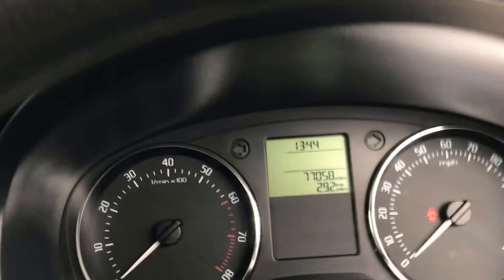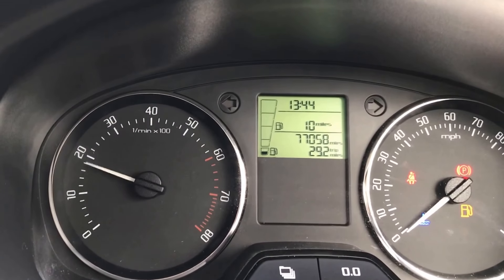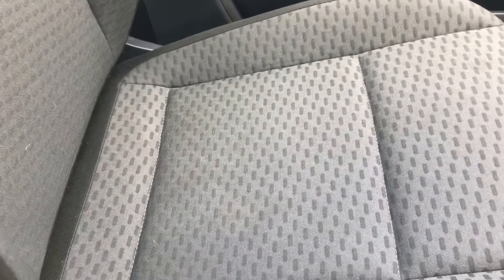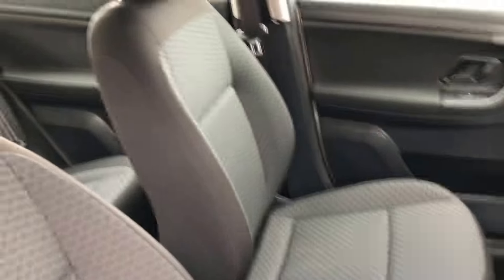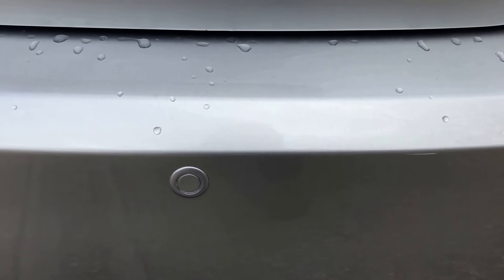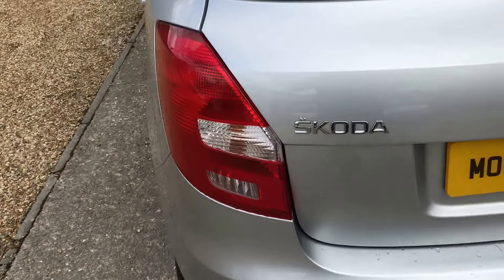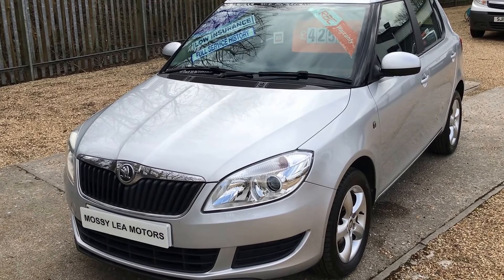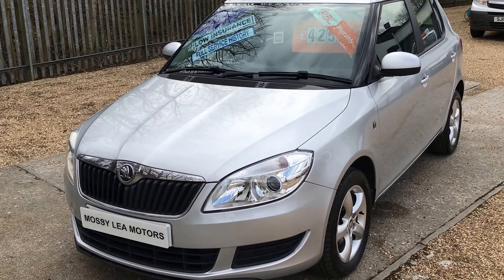Skoda Fabia 1 2 SE Hatchback 5dr, Mossylea Motors, Wrightington, Wigan, Mancherster, North West, WN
FULL SKODA SERVICE HISTORY. . 1 FORMER KEEPER. . 12 MONTHS MOT. . JUST SERVICED. . 4 NEW TYRES. . FULL SE SPEC. . UPGRADED SKODA SWING SOUND SYSTEM. . ALLOYS. . REMOTE CENTRAL LOCKING WITH 2 KEYS. . ELEC WINDOWS & MIRRORS. . LOW TAX & INSURANCE. . 62+ MPG. . RAC WARRANTY AVAILABLE. . RAC DEALER